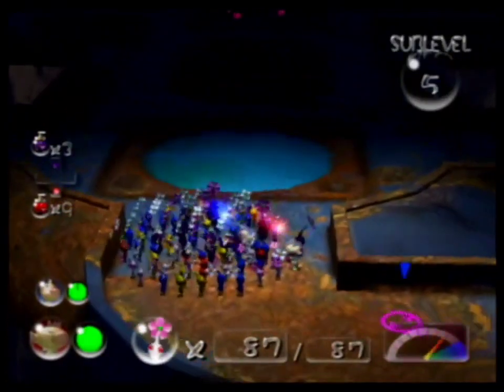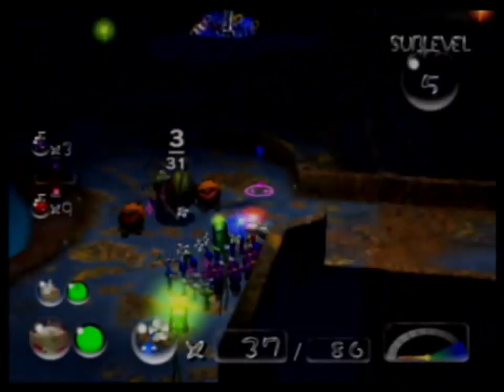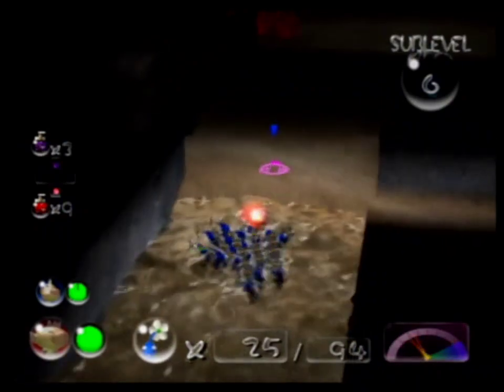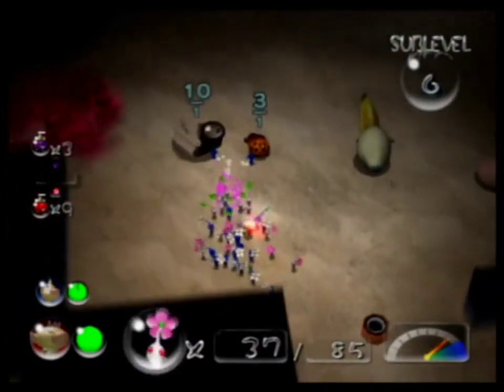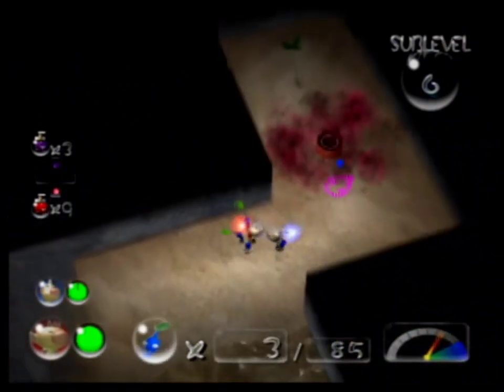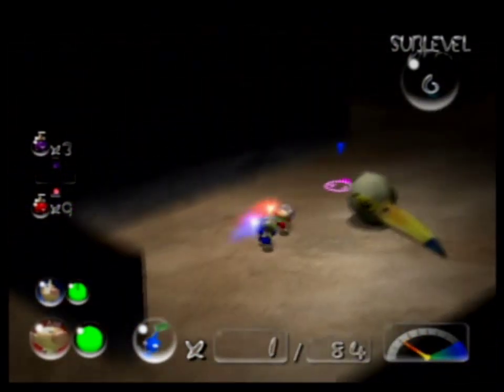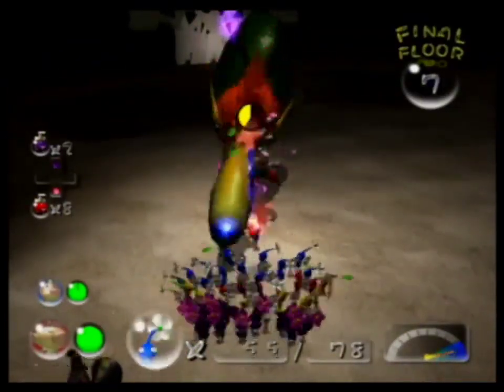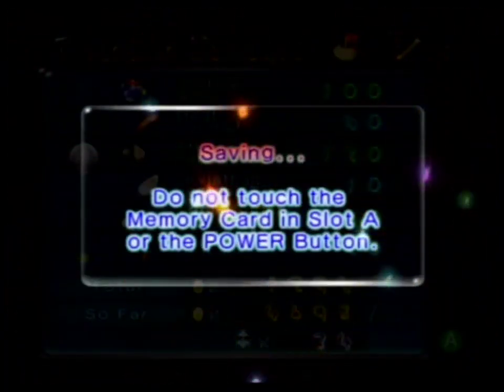Pikmin 2 - Episode 12: Took me long enough